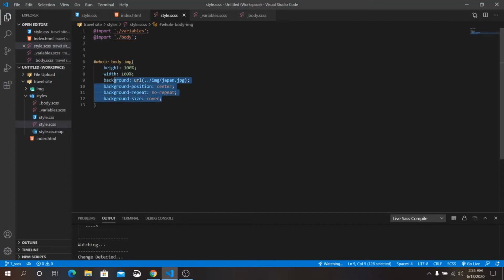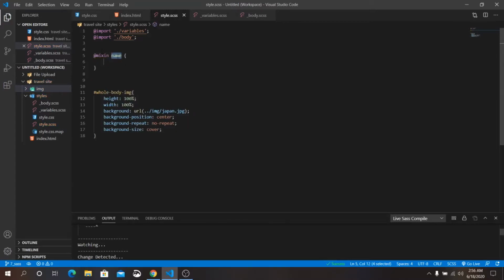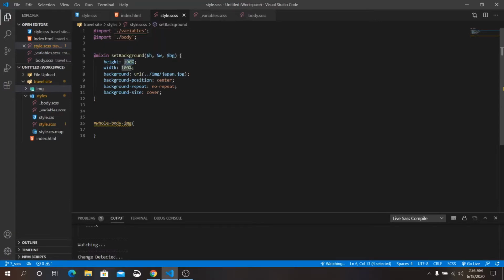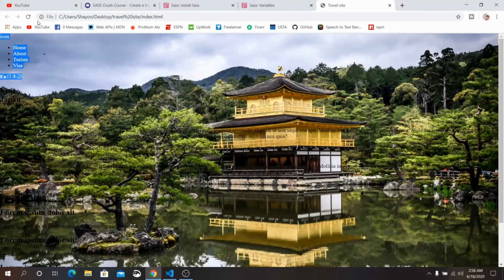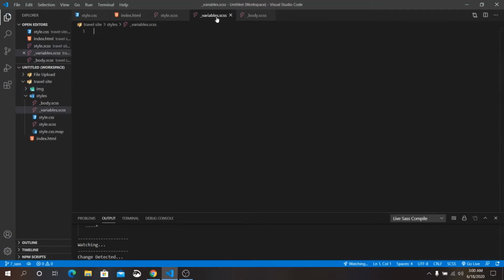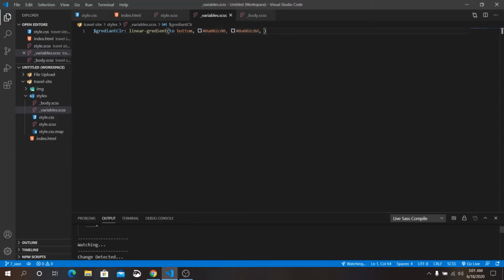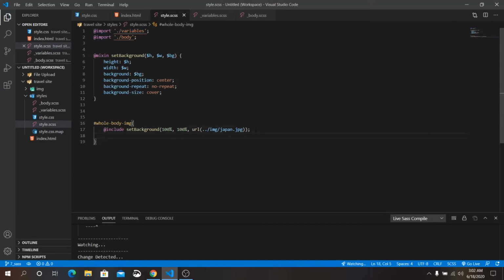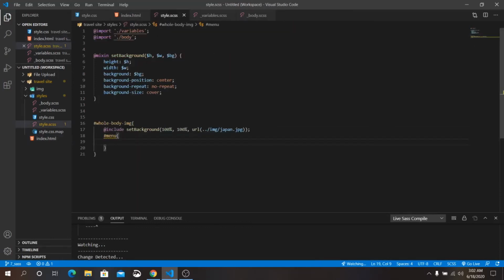Sass Tutorial For Beginner | Part-6 | Creating Variable in Sass, Creating and Using Mixin Function